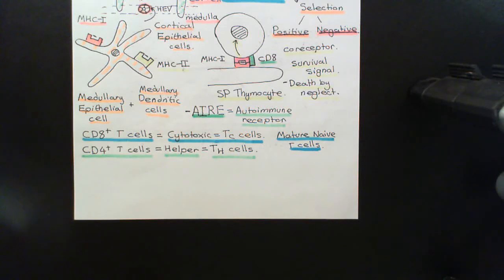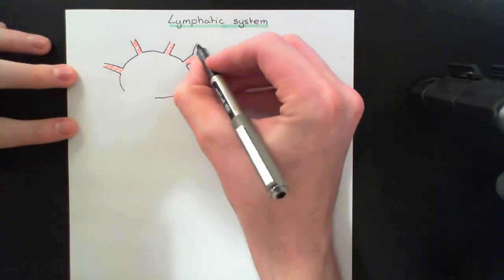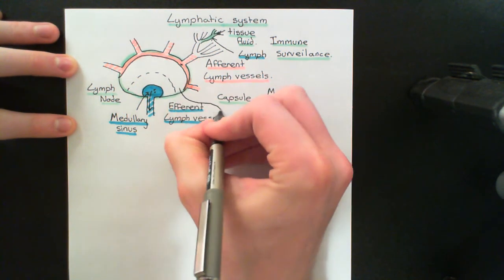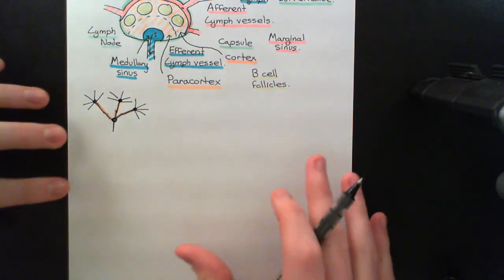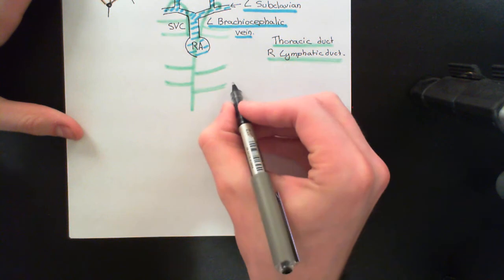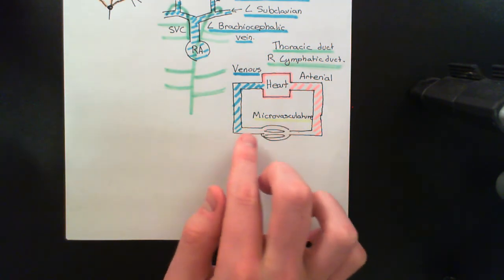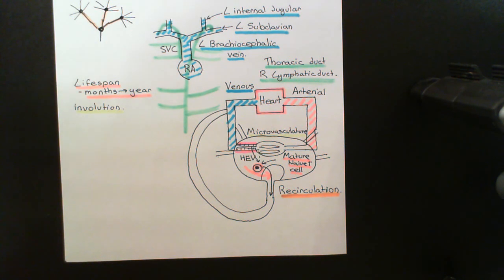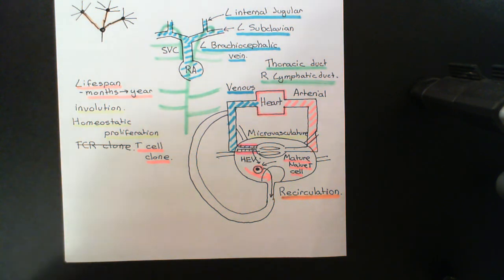The Immune System Part 15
The immune system can be divided into the innate immune system and the adaptive immune system.

The innate immune system is the immunological mechanisms for clearing infections which are not specific to the pathogen. The two major examples are the complement systems and phagocytosis.

In contrast the mechanisms of the adaptive immune system are specific to the pathogen. The adaptive immune system is orchestrated by the lymphocytes. Lymphocytes unlike neutrophils (the main cells of the innate immune system) are specific to the pathogen they target.

The adaptive immune response can be divided into cell-mediated and humeral components. The Humeral component involves the B cells producing antibodies specific to the pathogen which are placed into the blood and go to the site of infection to help clear it. Whilst the cell-mediated component involves T cells going to the infected tissue themselves to help clear the infection

The video is long (24 parts), so I include below a contents guide.

Part 1. This part is an introduction and we talk about the first line of defence against infection, which is the epithelial barriers.

Parts 2-8. In these seven parts we discuss the innate immune system (the second line of defence). In parts 2 and 3 we discuss the acute inflammatory response (PAMPs, DAMPs, inflammatory cytokines, vasodilation and exudate formation). In Part 4 we discuss the systemic acute phase reaction. In parts 5 and 6 we discuss the complement cascades. In part 7 we discuss leukocyte extravasation and in part 8 we discuss phagocytosis.

Parts 9-24. The remainder of the video is devoted to the adaptive immune system. Parts 9 and 10 discuss the structure and function of the Major Histocompatibility Complex (MHC) proteins  Parts 11 to 13 discuss the T cell receptor (TCR) and T cell development. Parts 14 and 15 discuss antigen presentation and part 16 discusses T cell activation. Part 17 discuss cytotoxic T cell function in cell mediated immunity and part 18 discusses the different types of helper T cells and their different roles. In part 19 we move on to the B cells. Parts 19 to 21 discuss B cell development and Immunoglobulin structure and types. Parts 22 to 24 then discuss B cell activation to produce plasma cells and the production and function of antibody.